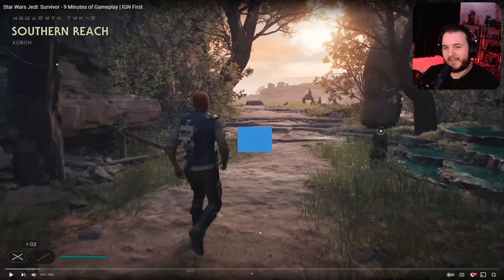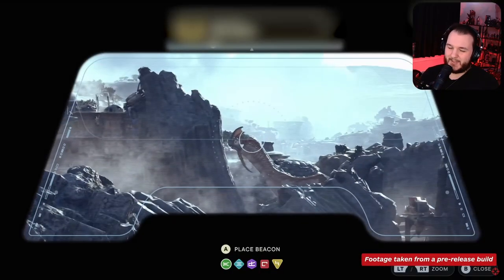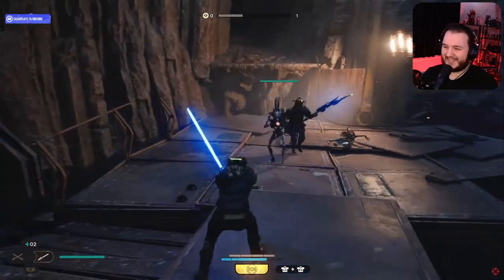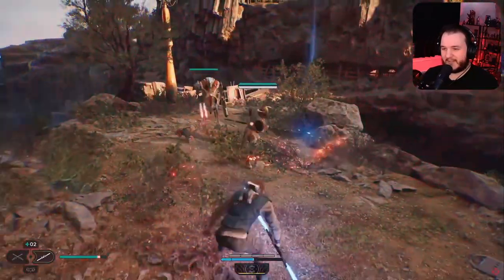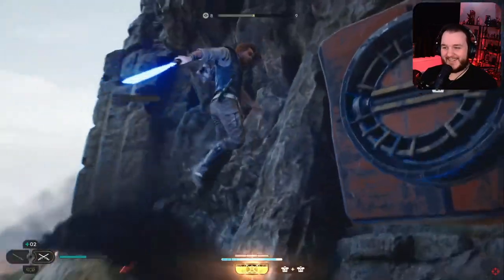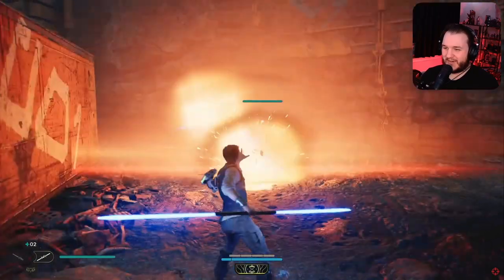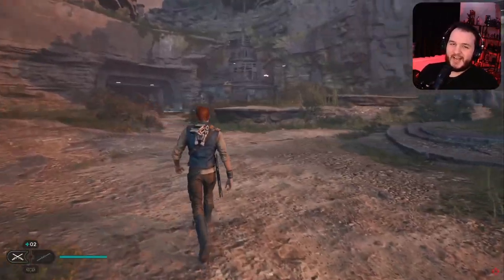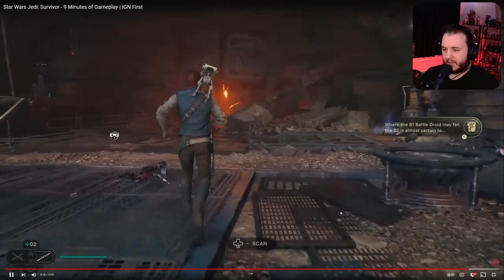STAR WARS: Jedi Survivor - New Gameplay Reaction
In this video, I take a look the latest @EAStarWars  Jedi Survivor trailer and give my reaction to the trailer. I'll give my first impressions, any thoughts and lite review on what we watch.